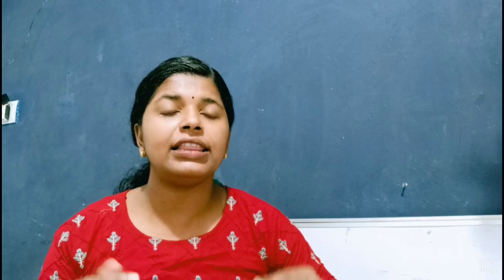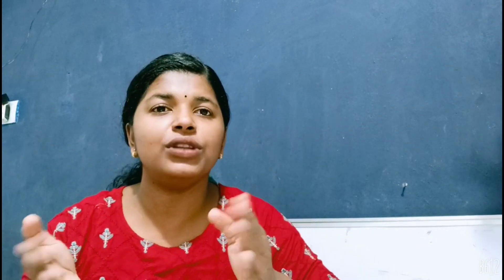പരീക്ഷ എഴുതാൻ സമയം തികഞ്ഞില്ല? എന്ത് ചെയ്യും?